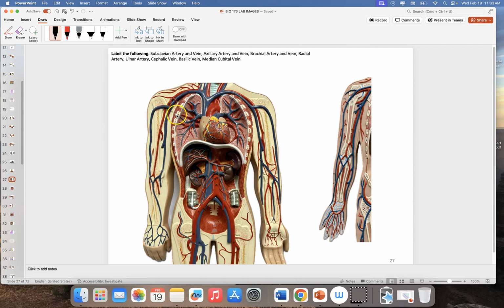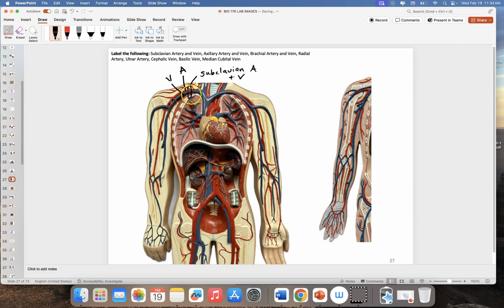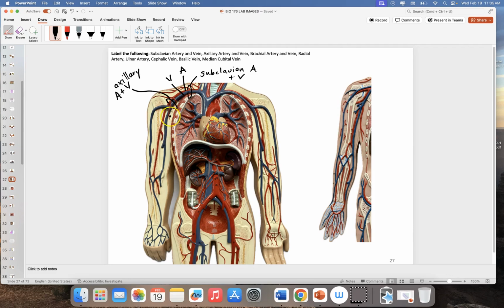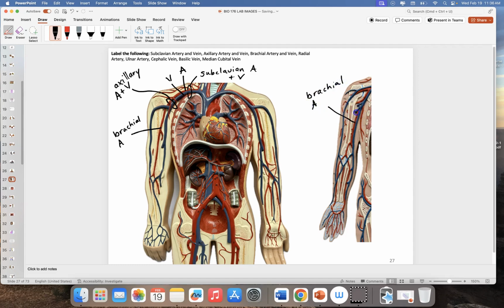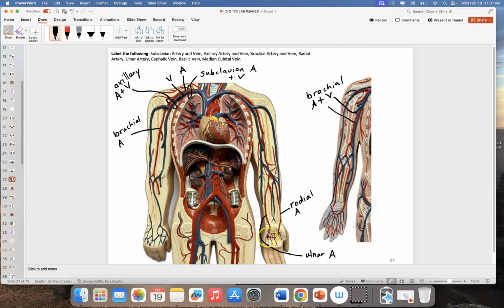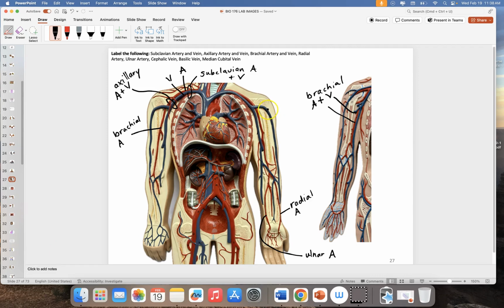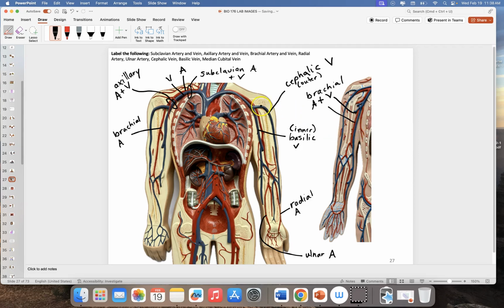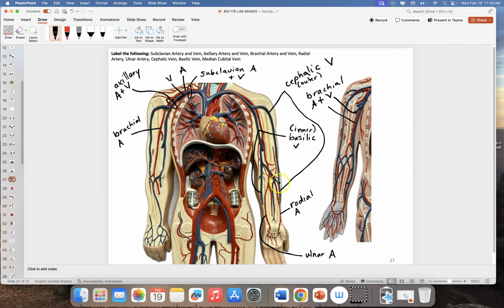Systemic Arteries and Veins of the Upper Limb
This is a model video tutorial which covers the systemic arteries and veins of the upper limb.